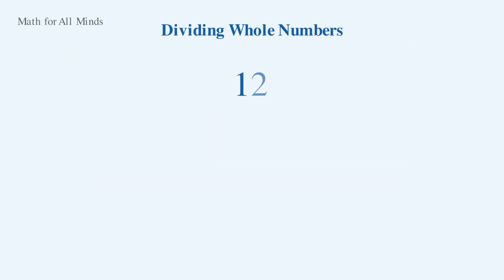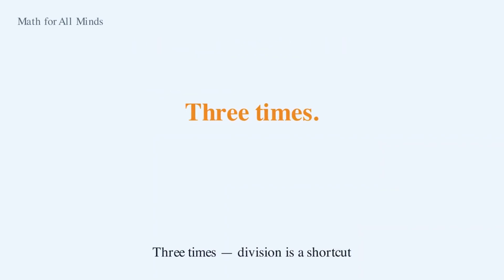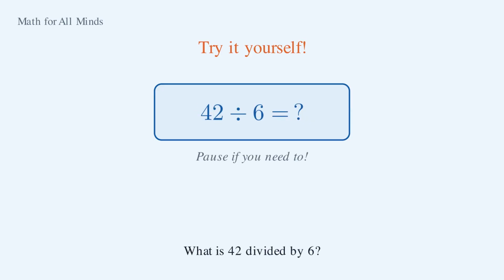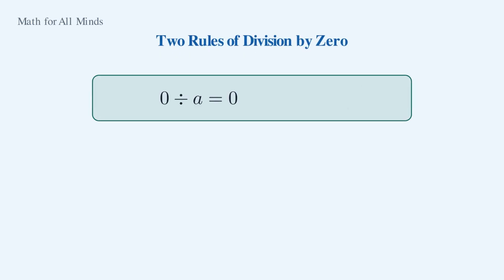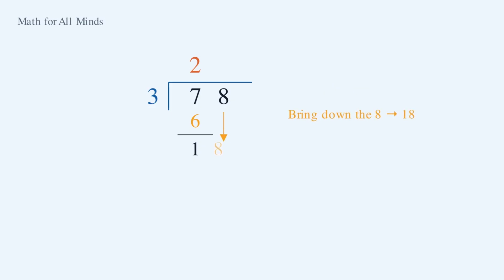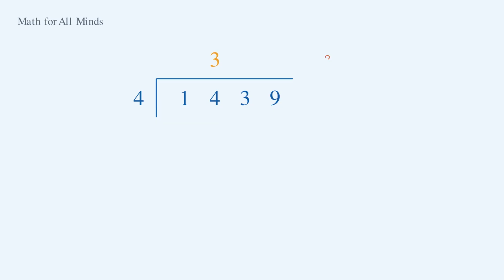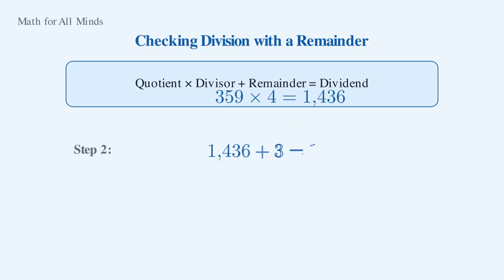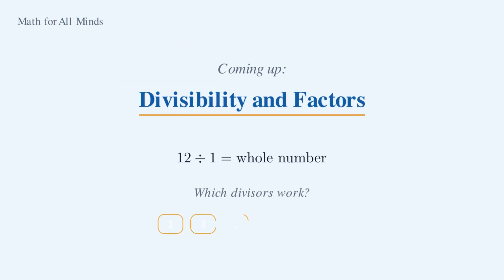Dividing Whole Numbers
Dividing whole numbers means finding how many equal groups fit into a total, and this video builds that idea from the ground up, starting with cookies.

The video opens by connecting division to repeated subtraction, showing that asking "how many groups of 4 are in 12?" is the same as subtracting 4 until you reach zero. From there, it introduces the vocabulary: dividend, divisor, quotient, and the three standard ways to write a division expression. The video then works through two long-division examples step by step: one that divides evenly and one that leaves a remainder. A careful look at division involving zero explains why zero divided by a number equals zero, while dividing by zero is undefined and has no answer.

After watching, you will be able to carry out long division on any whole number, interpret and handle remainders correctly, and verify every answer using multiplication.

What you'll learn:
• Interpret division as repeated subtraction
• Identify the dividend, divisor, and quotient
• Apply the long division algorithm step by step
• Record and check a remainder
• Verify division answers using multiplication
• Explain why division by zero is undefined